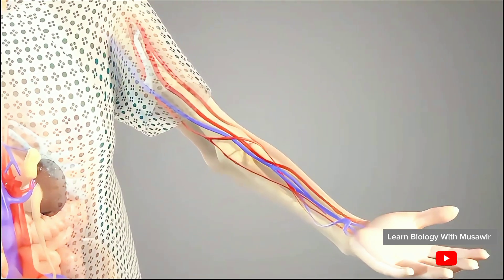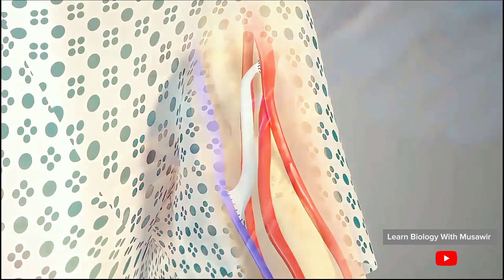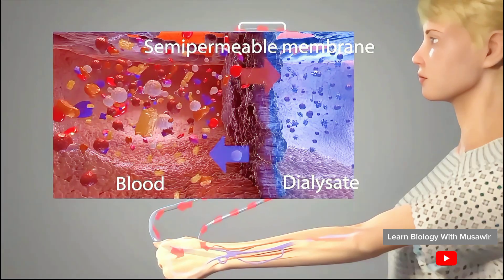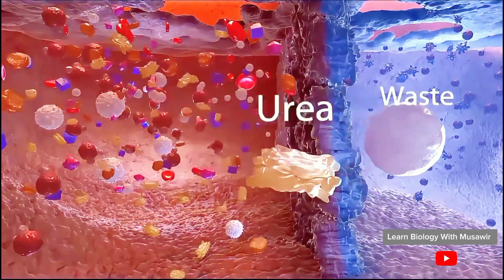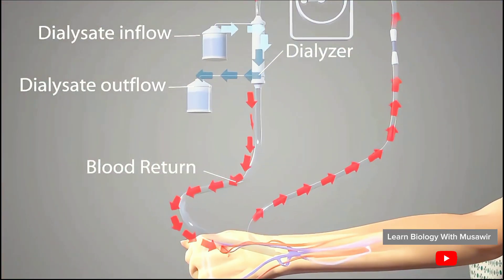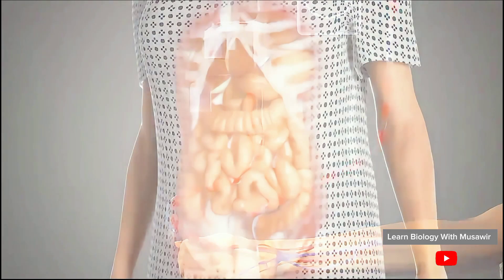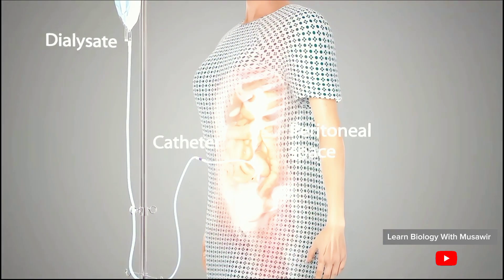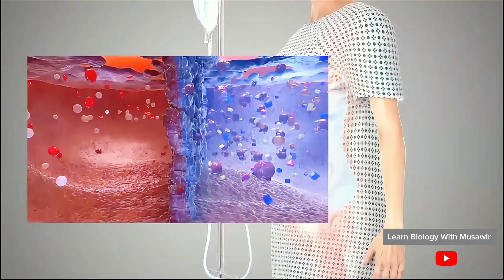Dialysis explanation | 3D animated video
Dialysis is a treatment that removes waste and excess water from the body when the kidneys are failing. The two main types of dialysis are hemodialysis and peritoneal dialysis:
Hemodialysis
Blood is pumped out of the body to an artificial kidney machine, where it's filtered, and then returned to the body. Hemodialysis is usually done in a dialysis center, 3 to 5 times a week, and each session lasts 3 to 4 hours.
Peritoneal dialysis
A cleansing fluid called dialysate is washed in and out of the abdomen to remove waste from the blood. Peritoneal dialysis can be done at home and is done daily.

Dialysis uses physical principles like diffusion, convection, and osmotic pressure to work. Side effects of dialysis include:
Itchy skin and muscle cramps from hemodialysis
Risk of peritonitis, an infection of the abdominal membrane, from peritoneal dialysis
Feeling exhausted from both types of dialysis